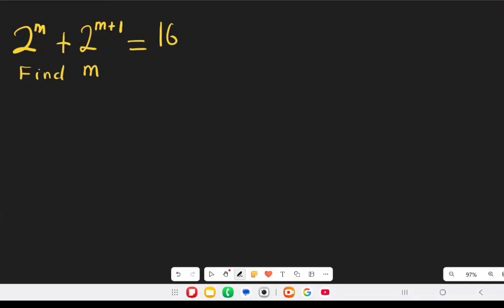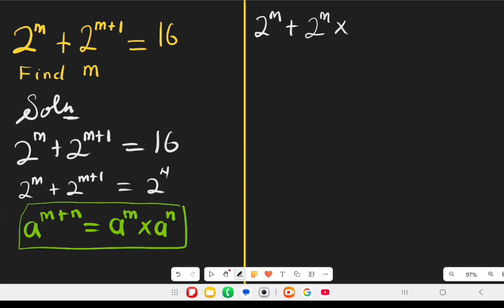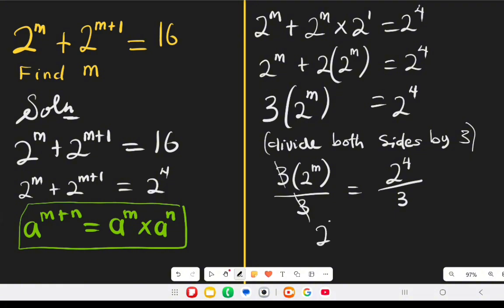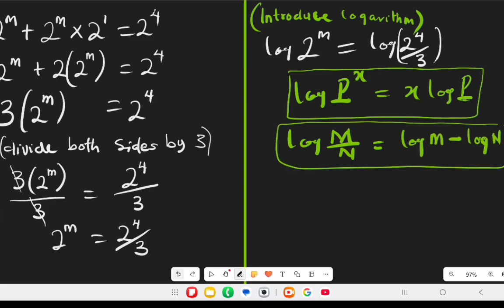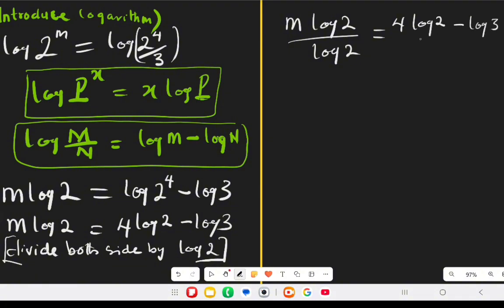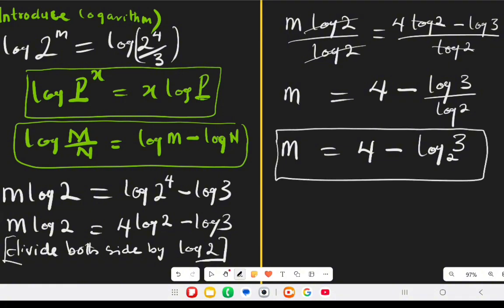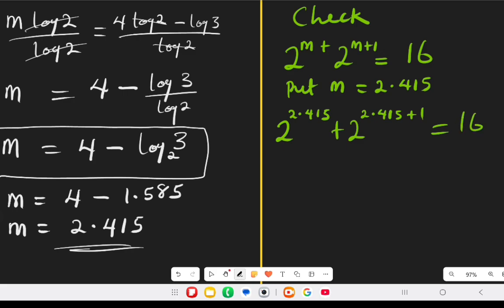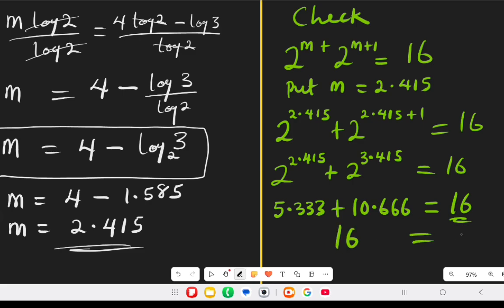Solve the Exponential Equation: 2ᵐ + 2ᵐ⁺¹ = 16 / Maths With Mr. JN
2ᵐ + 2ᵐ⁺¹ = 16
step by step using simple factoring and powers of 2.
This method helps you understand exponential equations clearly and confidently.
Perfect for GCSE, WAEC, A-Level, and SAT preparation.